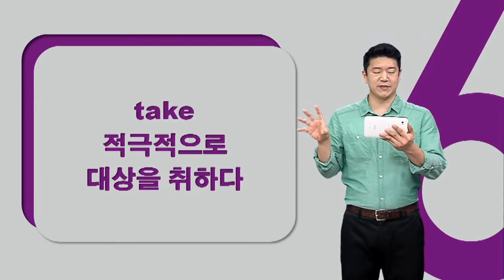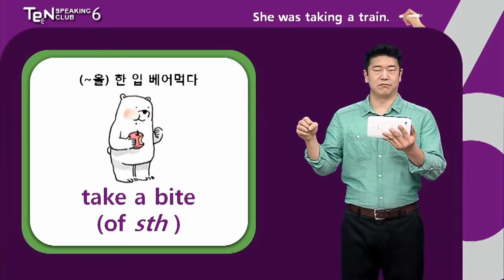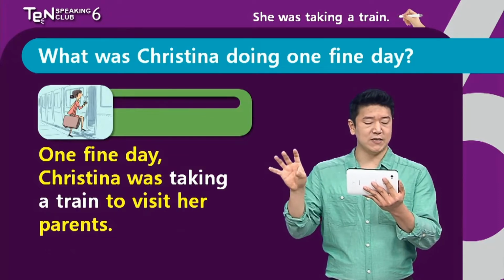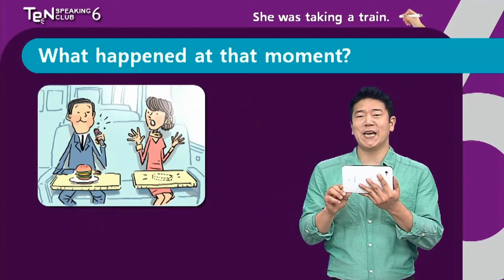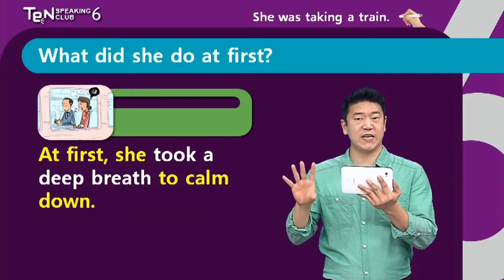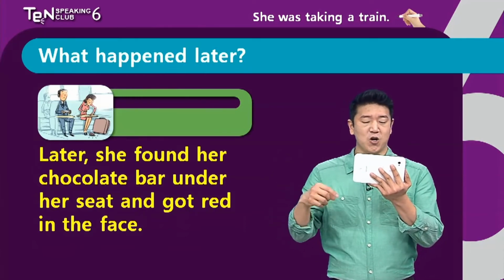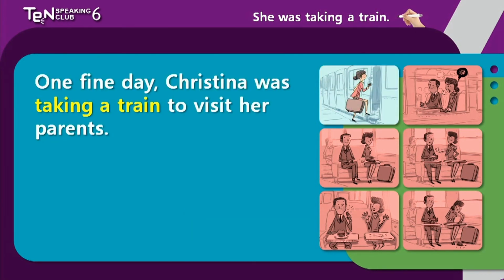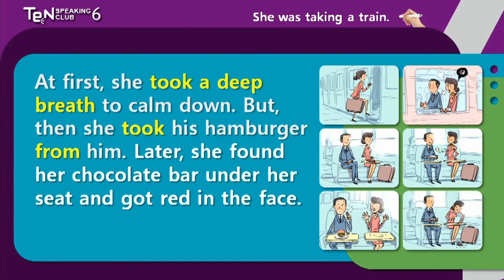[🔤매일 10분 영어] 원어민처럼 구어적인 표현을 자유자재로 말해봐요! | 매일 10분, 영어로 입 열기 - STEP 6 이야기로 말하기 | 외국어 | 에어클래스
[매일 10분, 영어로 입 열기 - STEP 6 이야기로 말하기] 더 보기

📌영어를 잘하게 되는 비결은, '입' 열기!!

최근 영어 말하기 수준이 높아지면서, 영어 초보자들은 어떻게 공부해야 할지 막막해져갑니다. '학원에 갔는데, 나만 영어를 못하면 어쩌지?', '내가 말하는 방식이 맞는 걸까?' 등의 걱정으로 또 한번 영어 공부는 저 멀리 밀어두게 되죠.

이런 걱정에 영어 공부가 망설여진다면, 먼저 '매일 10분, 영어로 입 열기'로 영어 습관을 길러보세요. 매일 매일 10분씩 꾸준히 연습하다 보면, 자신도 모르게 영어 실력이 오를거에요.